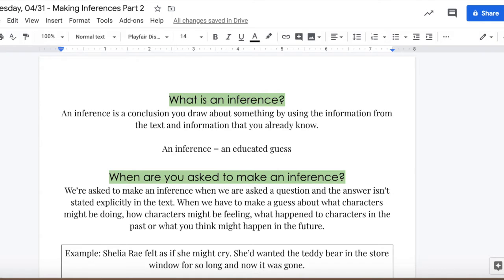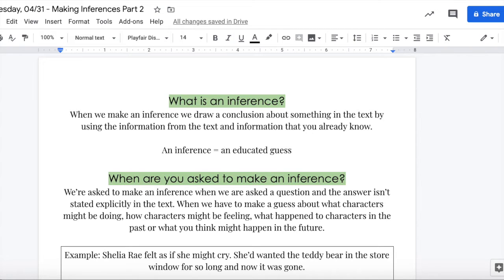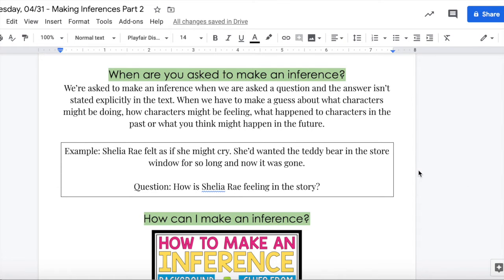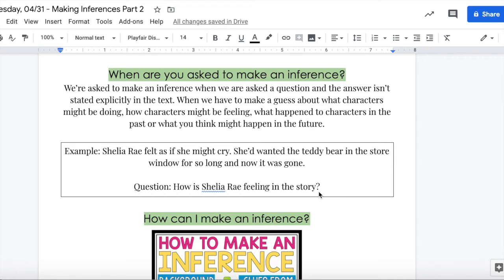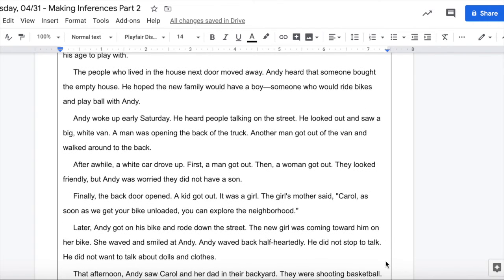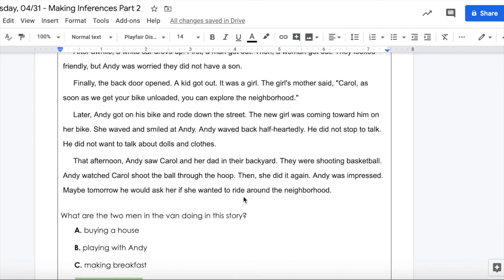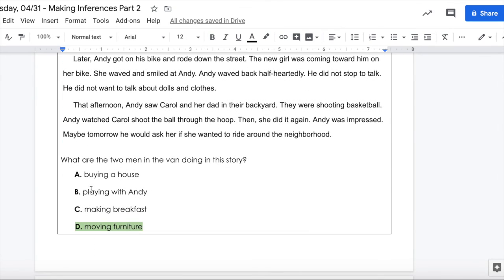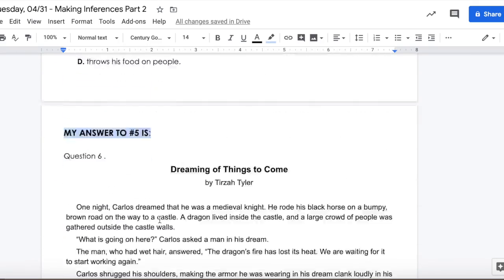Tuesday, 04/21 - Making Inferences Part 2